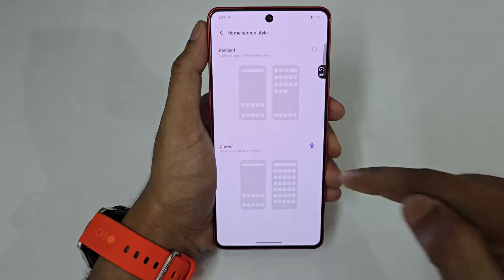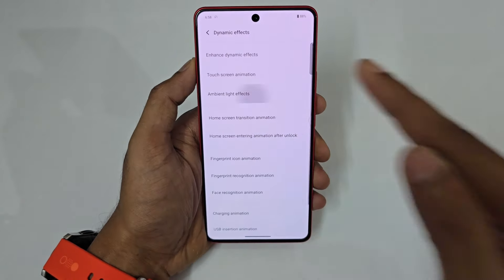Iqoo Neo 9 Pro Tips Tricks and Hidden Features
Iqoo neo 9 pro Tips and Tricks

Time Stamps

0:00 Intro
0:15 Quick Open App
0:35 Quick Open Camera
1:35 Split Screen
2:00 Pop Up Window
2:45 Edge Panel
4:15 Fast Unlock
5:00 Smart screen
5:40 Smart Calling
6:55 Lock Down Mode
8:05 Assistive Touch
10:50 Extra Dim
11:35 System Navigation
12:15 Guest Mode
14:35 App Lock
15:55 Hide Apps
16:20 Dual App
16:45 Recover Deleted Messages
17:45 Always On Display
19:25 Lock Screen
19:45 Owner Info "God Is Love"
20:10 Home Screen
20:45 Swipe Down for Notifications
21:25 Edge Lightning
23:50 Ultra Game Mode
25:10 Display
27:40 Camera